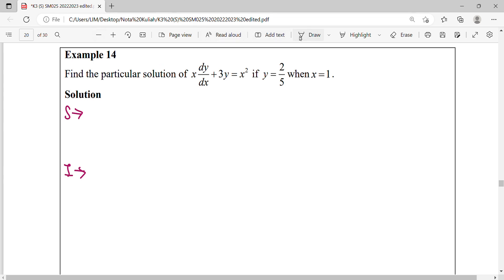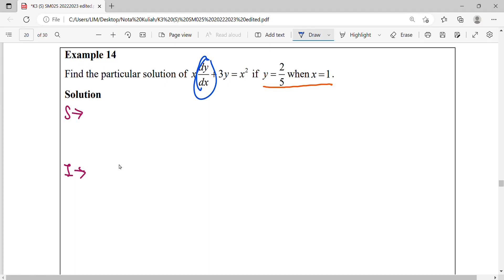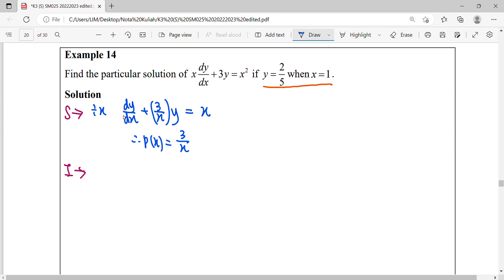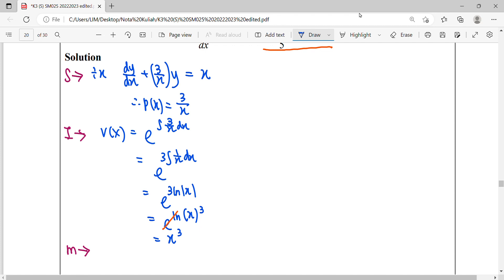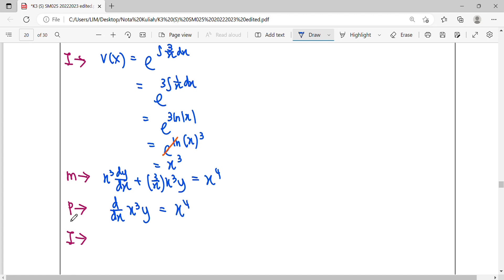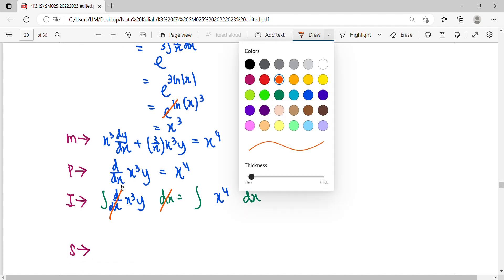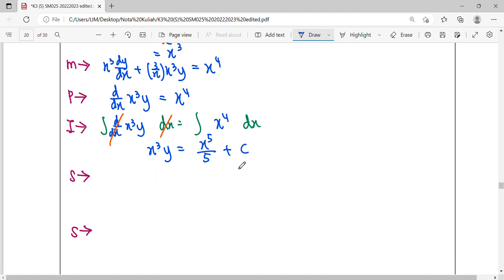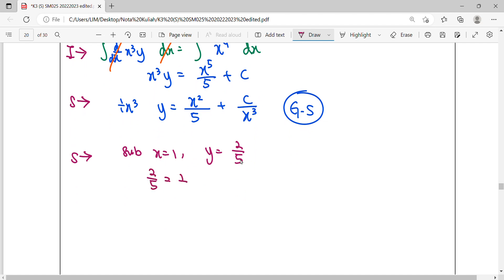N3.2 E7 Integrating Factor (Particular Solution)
Find the particular solution of x(dy/dx)+3y=x^2, if y=2/5 when x=1.